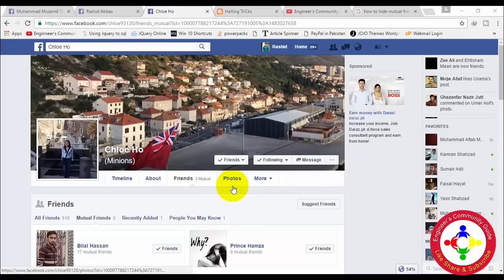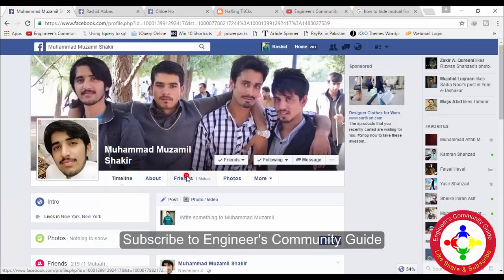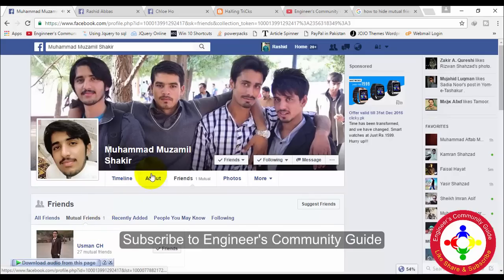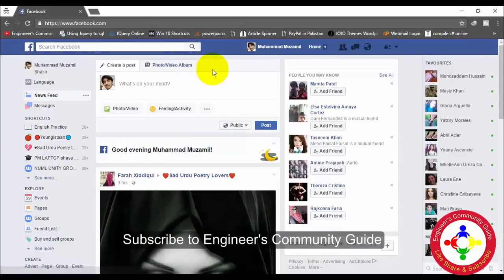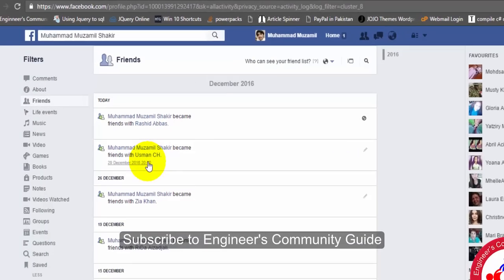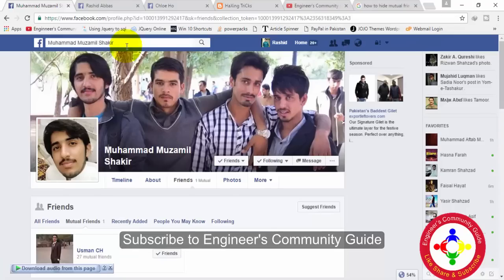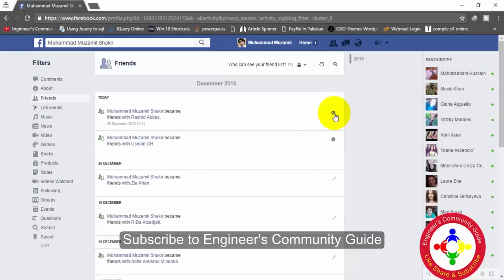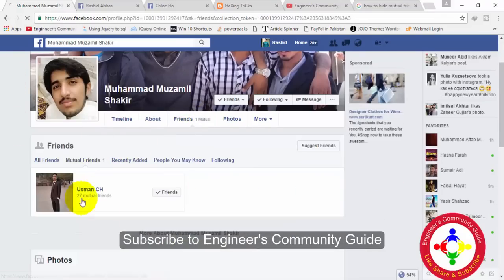Hide Mutual Friends on Facebook(Completely Private) 2019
How we can hide mutual friends on Facebook.
Mutual friends are those profile which are shared by both parties I mean those people are connected with both of you. Can you really hide your mutual? Most of the tutorial that you have watched on Facebook says that it is not possible or they show some tricks that didn't work with your account. Our Team brought a new solution to hide mutual friends. This method require little effort and you can hide friends. We hope this video will work for all of you guys and you would really enjoy this video.